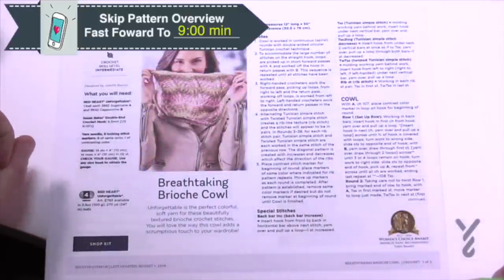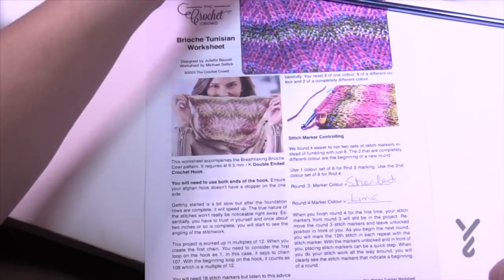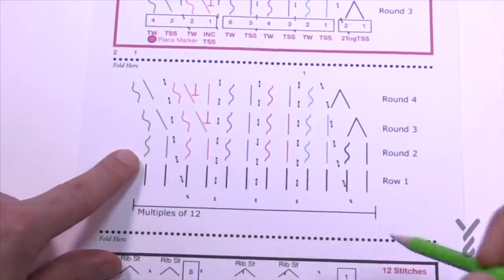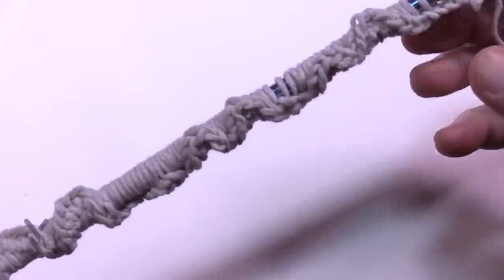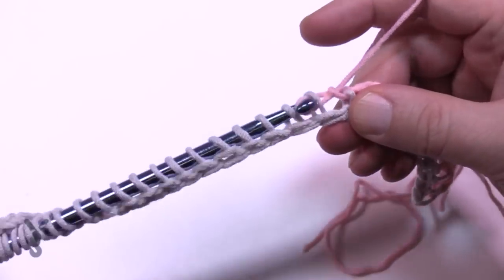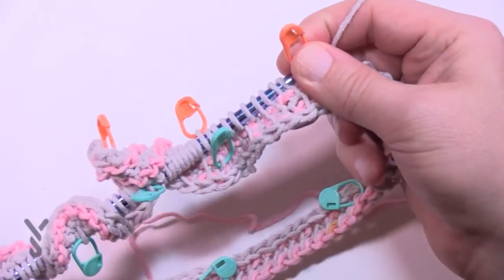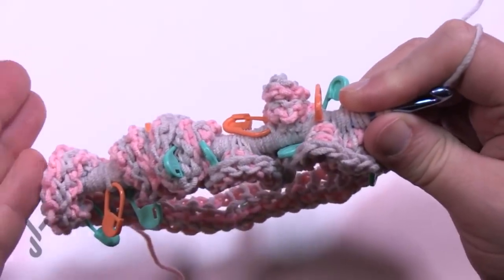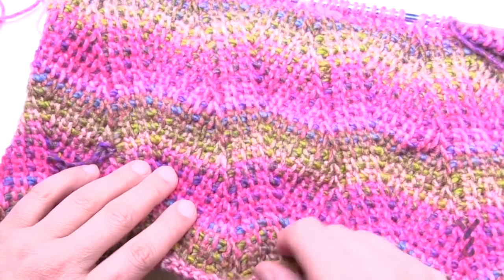Left Hand: Tunisian Brioche Introduction | The Crochet Crowd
The Tunisian Brioche Cowl is a great introductory project for a crocheter who knows how to crochet but wants to go up another level in skill sets.

I also have a 3-page Brioche Tunisian Worksheet that matches this project for helpful tips and stitch diagrams to use. The worksheets are shown in the tutorial as well.